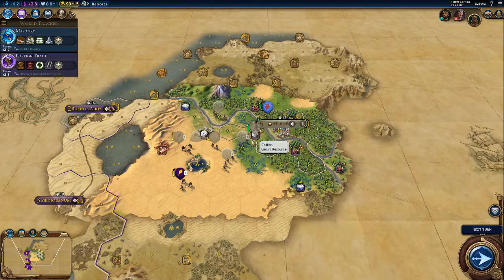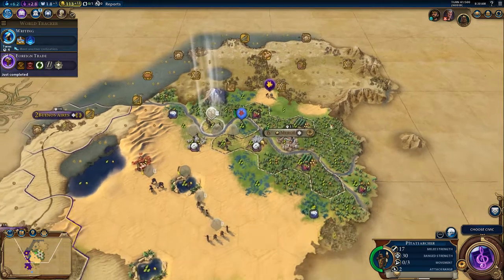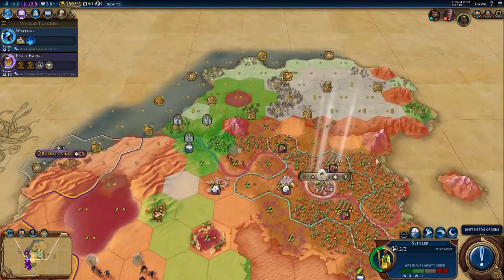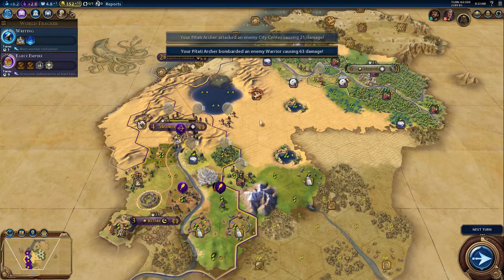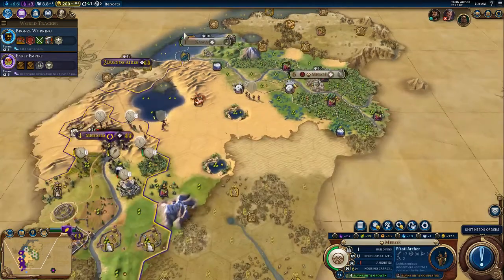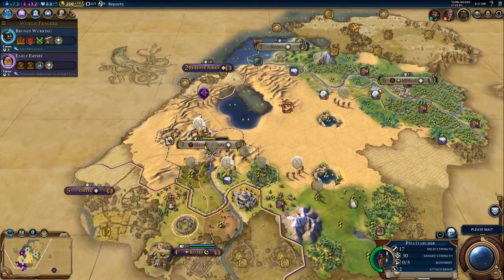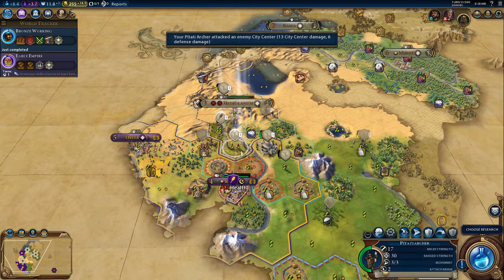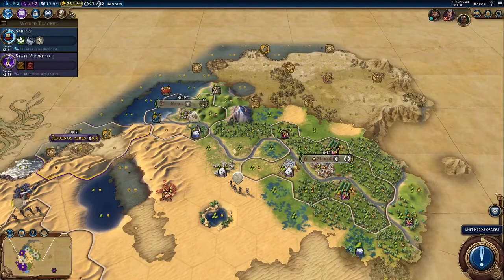Civilization 6: Let's Play - Nubia - Deity Episode 2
Welcome to my first Let's Play series of Civ 6!

The Summer patch has been released, let's try out Nubia!

Mistakes were made. Will the Roman Empire Fall??